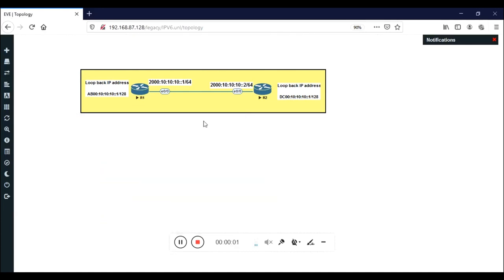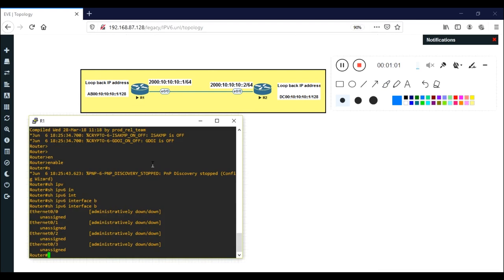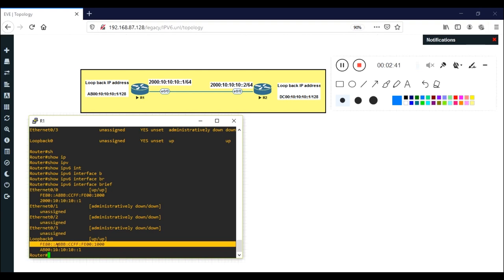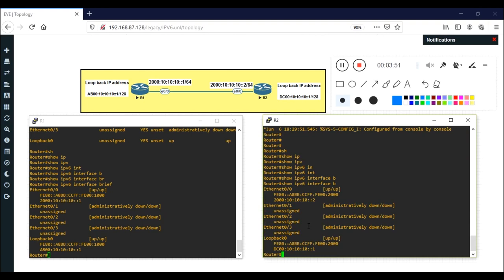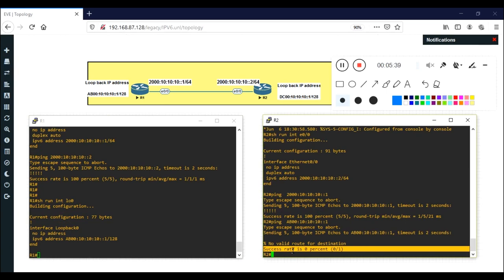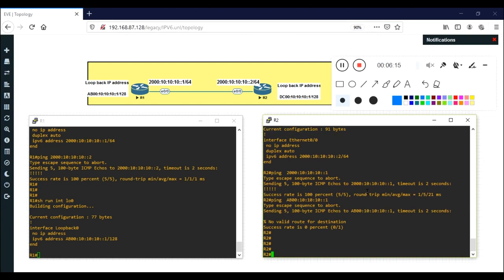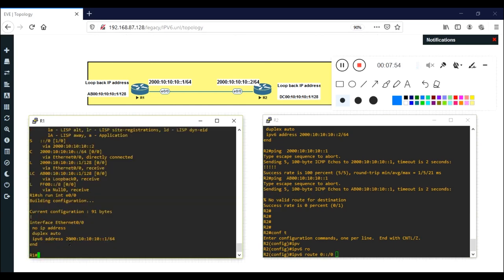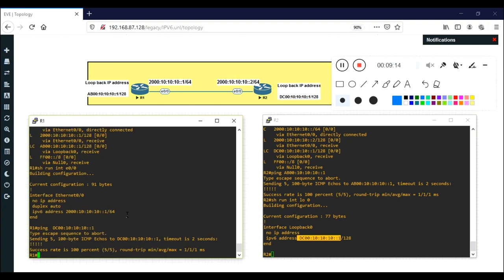IPv6 Default Route | EVE-NG | ENGLISH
Get trained by expertise who is working in a real Network/Operational environment and Implementation project.

- NO MORE BOOK ORIENTED
- MORE INDUSTRY BASED TRAINING